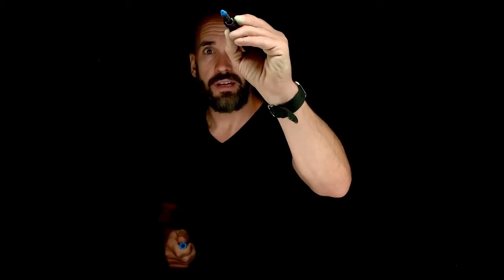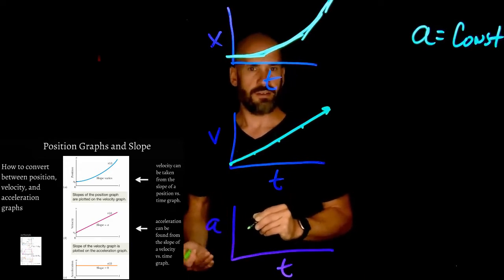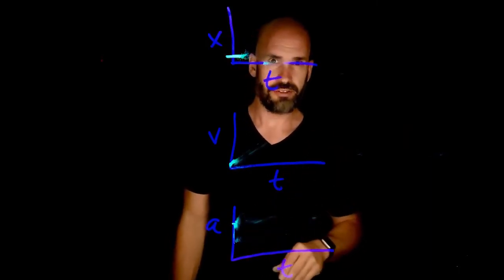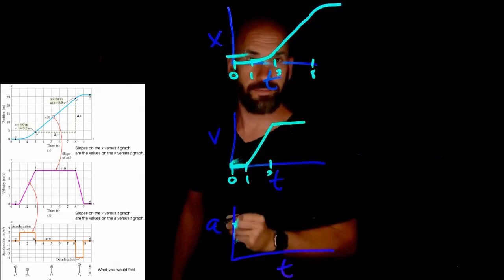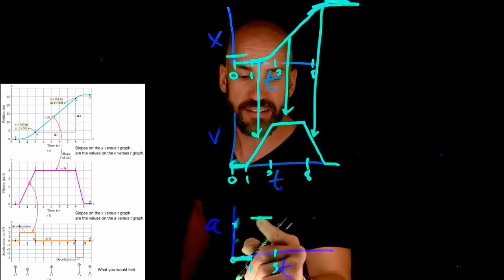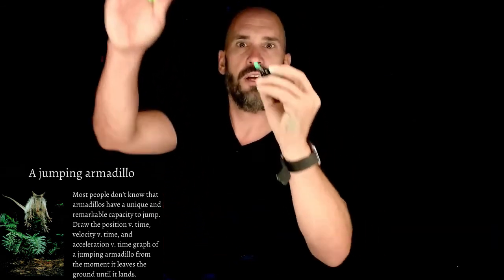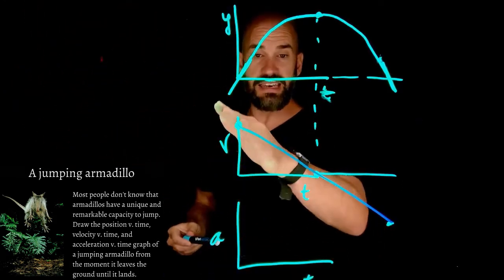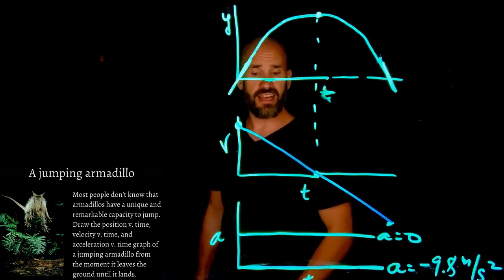Kinematics: Position, velocity, and acceleration graphs.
Understanding motion in physics means understanding the concepts of position, velocity, and acceleration. It is often hard to understand these concepts without being able to visualize them in graphs. In this video we explore how to turn a position vs time graph into a velocity graph and acceleration graph.